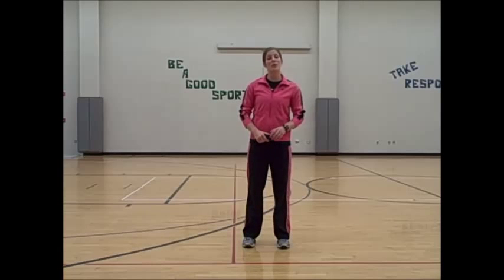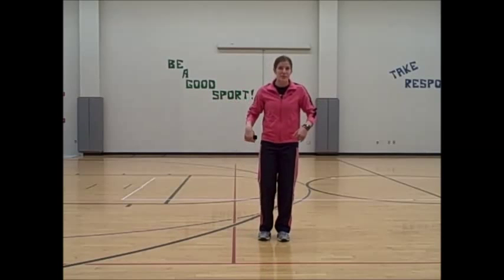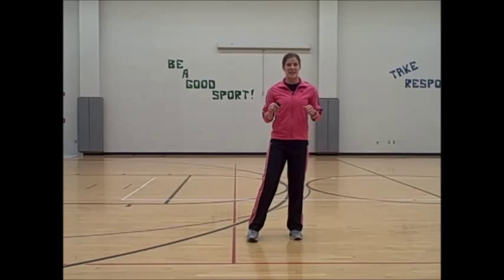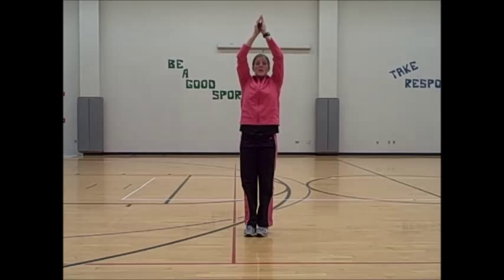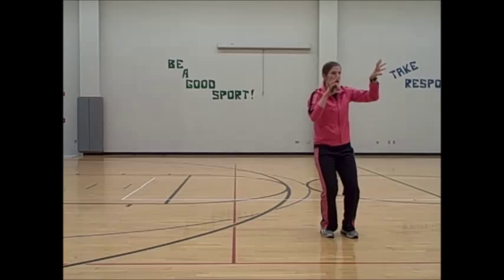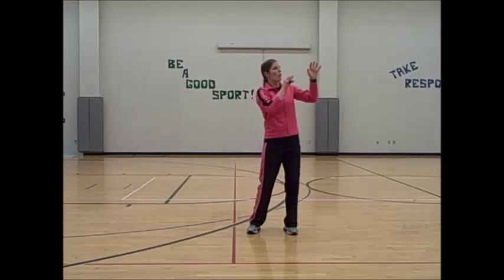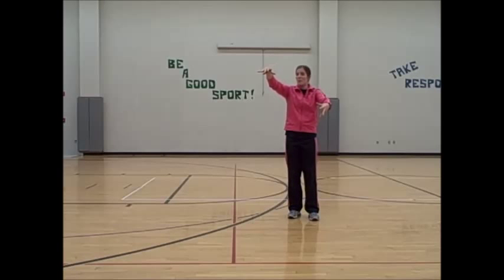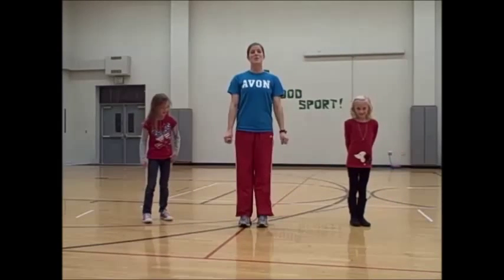Thriller Tutorial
I learned this dance from Mr. Chad Triolet.  He is a P.E. teacher in Virginia.